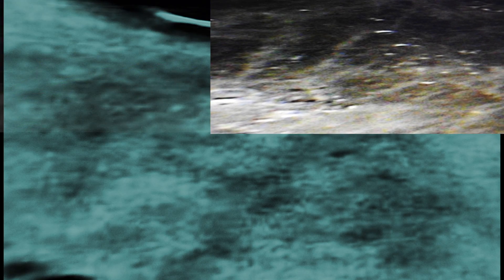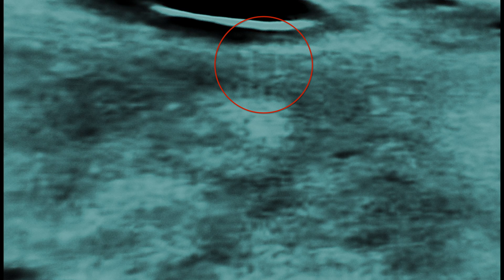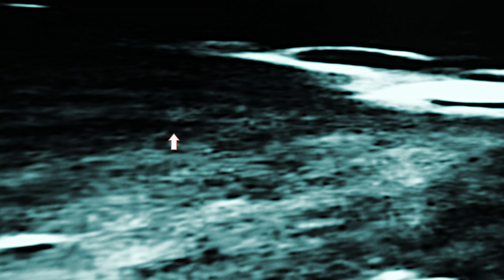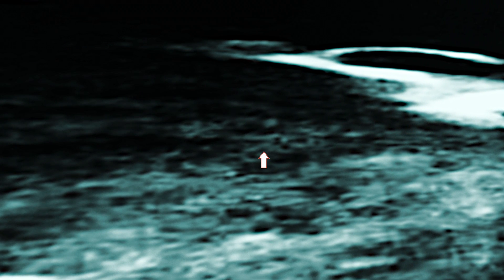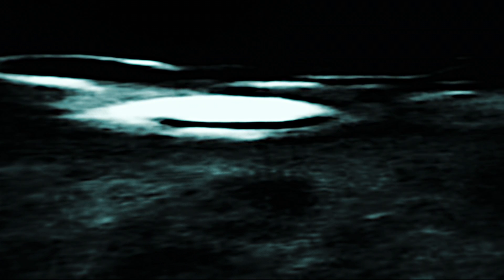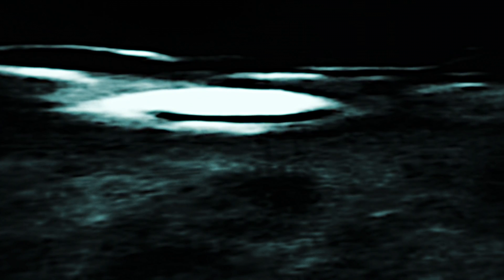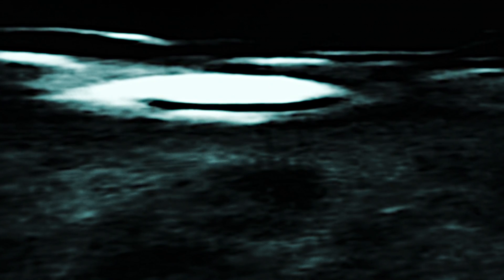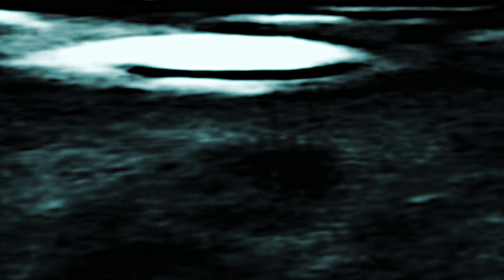The Eagle Has Landed The Moon's Surface Ground Level Revealed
Aristarchus Crater  surrounding Terrain Revealed ///Copernicus Constructed Objects and surrounding ground level structures revealed. /// Eratosthenes crater and surrounding structures revealed.
Apollo 11 landing site soon?